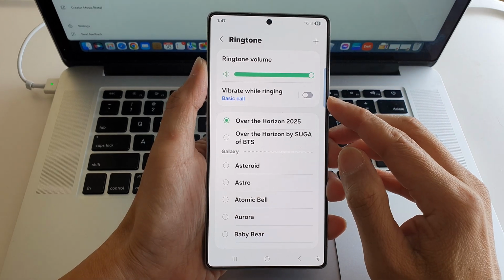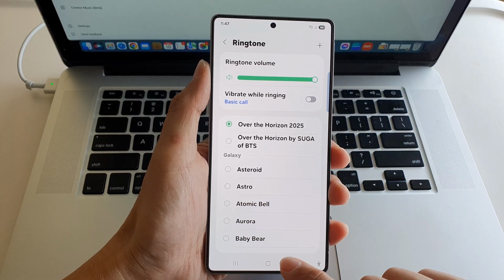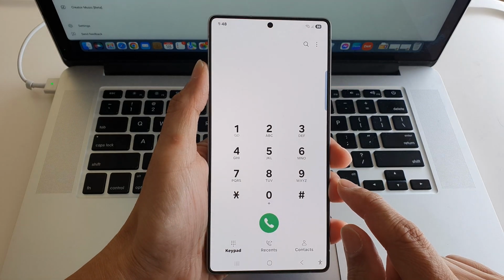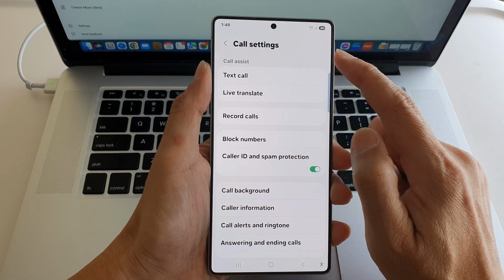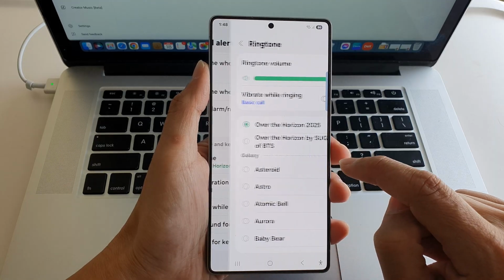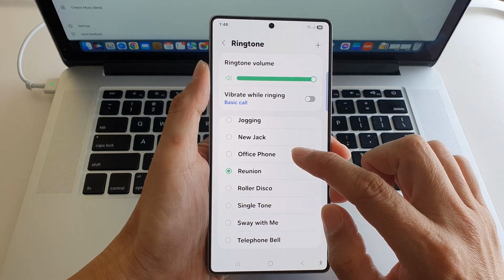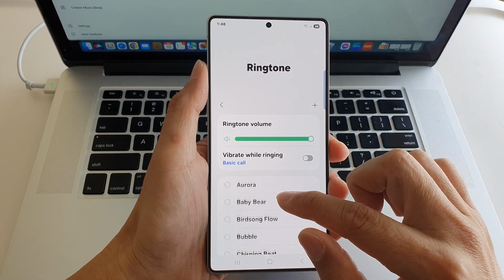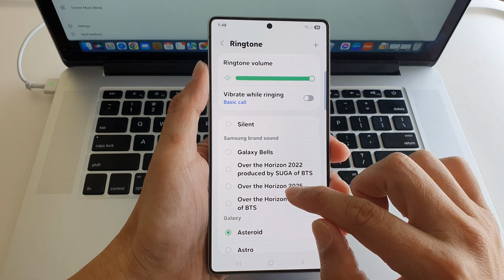🎵 How to Change Incoming Call Ringtone on Samsung Galaxy S25/S25+/Ultra 📱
In this video, we’ll show you how to change the incoming call ringtone on your Samsung Galaxy S25, S25+, and Ultra. Learn how to easily customize the ringtone to fit your style and preferences.